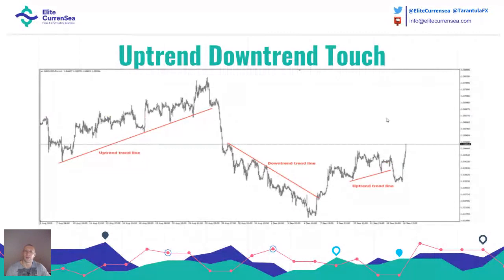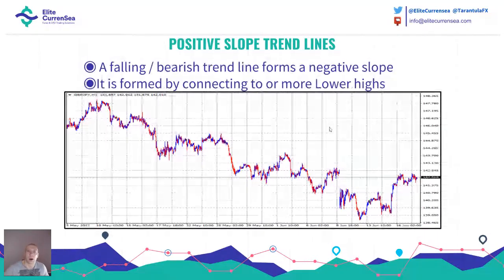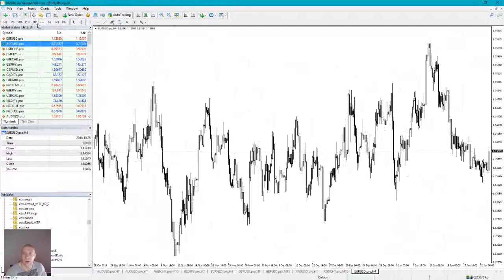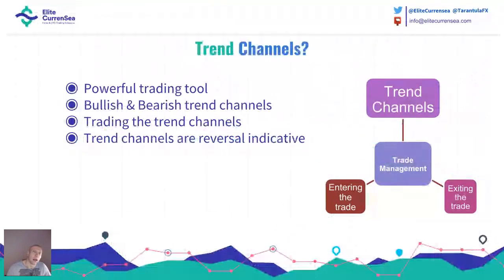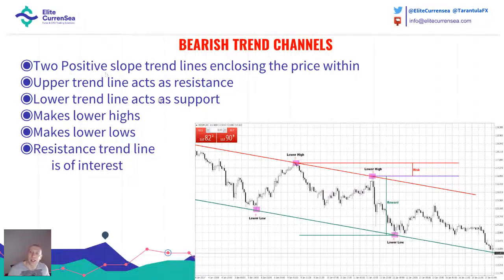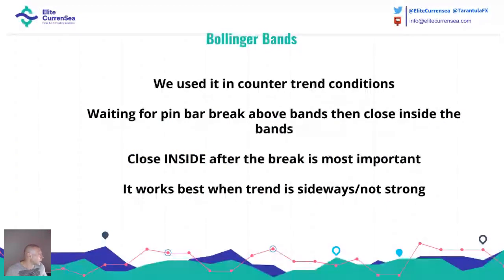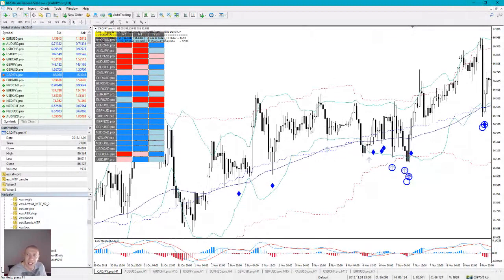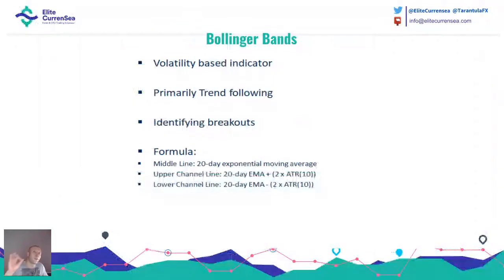PATS: Lesson #12 "Trend Lines, Channels and Bollinger Bands"